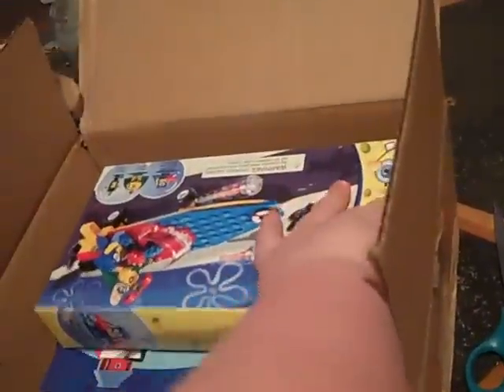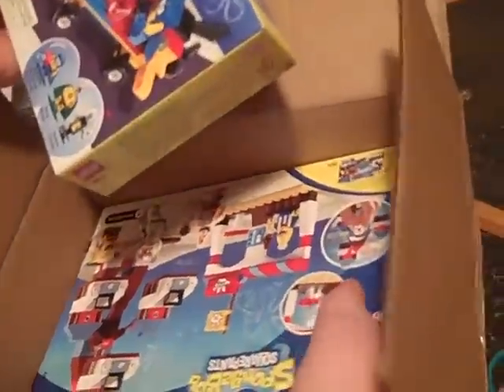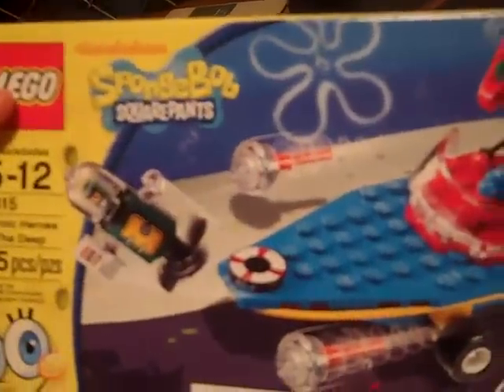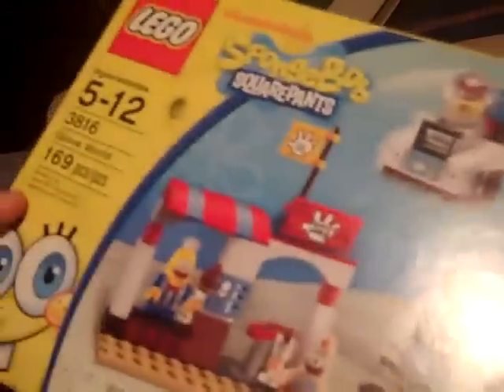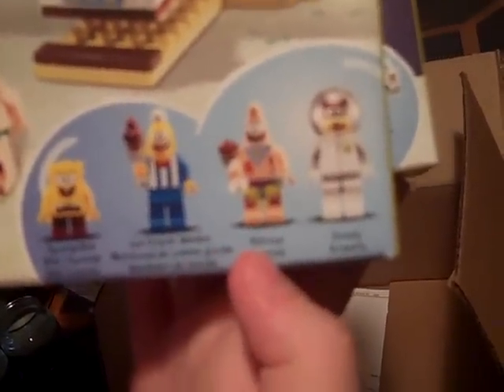Lego Spongebob Unboxing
Watch as i unbox 2 spongebob lego sets!
Heroic heros of the deep,
and Glove world!